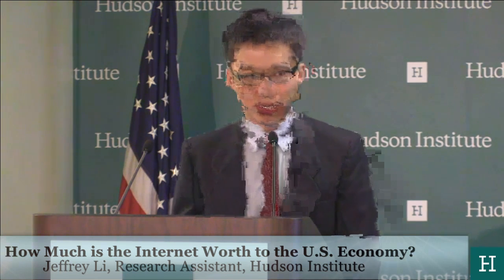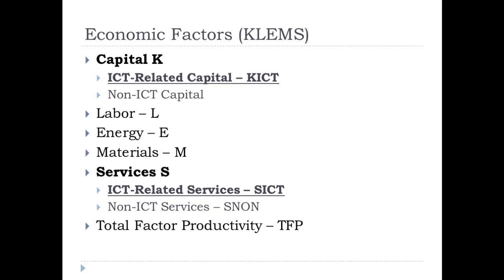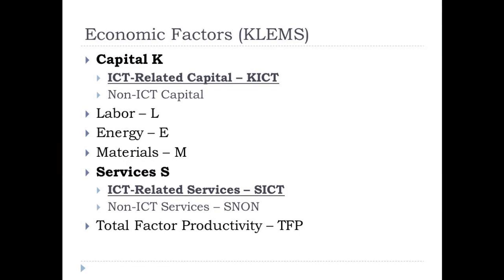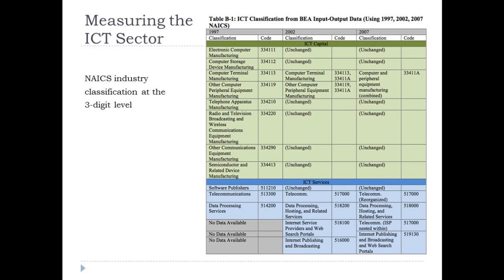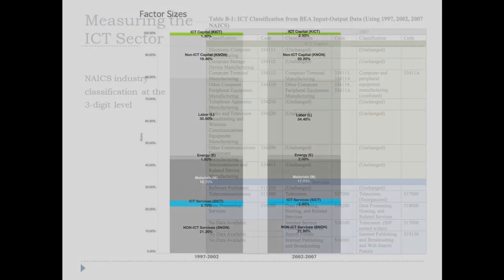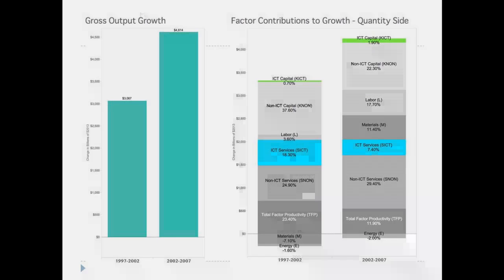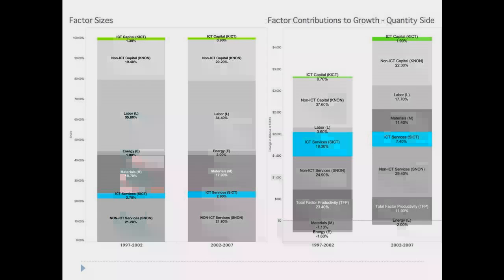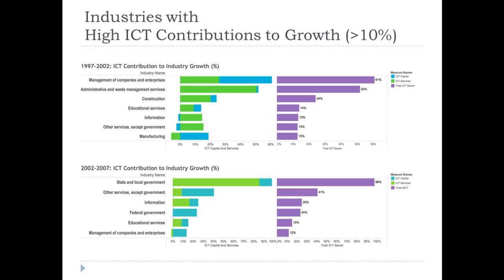How Much is the Internet Worth to the U.S. Economy?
In a new report, Hudson Senior Fellow Harold Furchtgott-Roth and Research Associate Jeffrey Li calculate that the sector accounted for approximately 20 percent of U.S. economic growth between 1997 and 2002 and nearly 10 percent of growth between 2002 and 2007. Using recently released statistics from the Department of Commerce’s Bureau of Economic Analysis, the authors also determine that the sector-spurred growth during these periods added about $582 billion and $340 billion in 2013 dollars, res